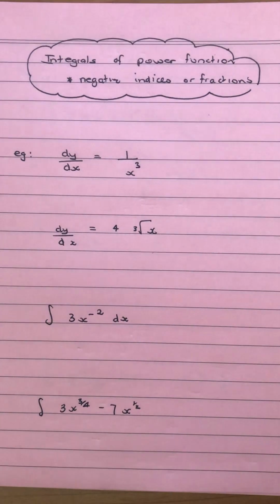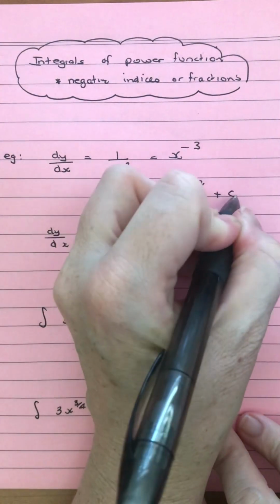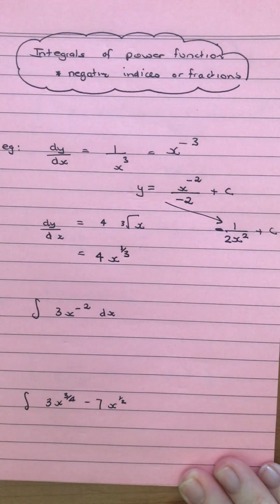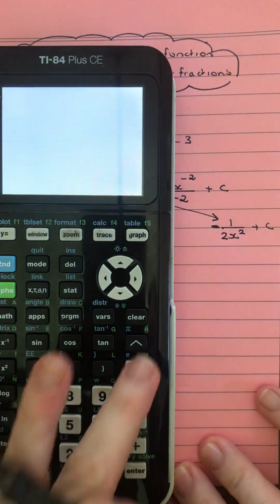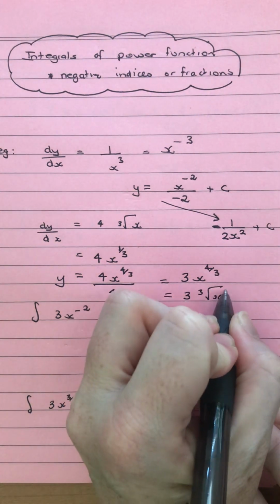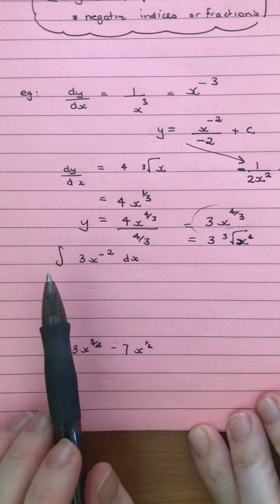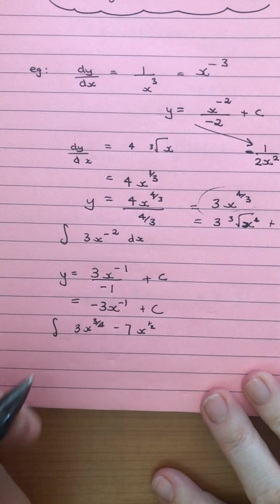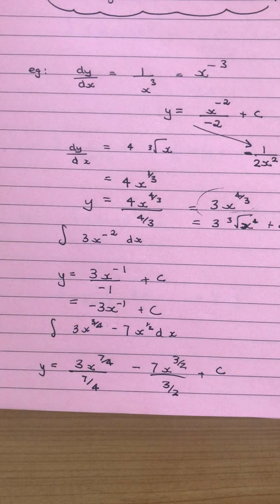How to find the integral of functions with a negative or fractional power